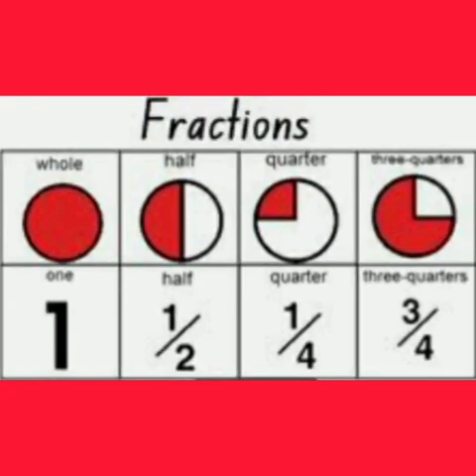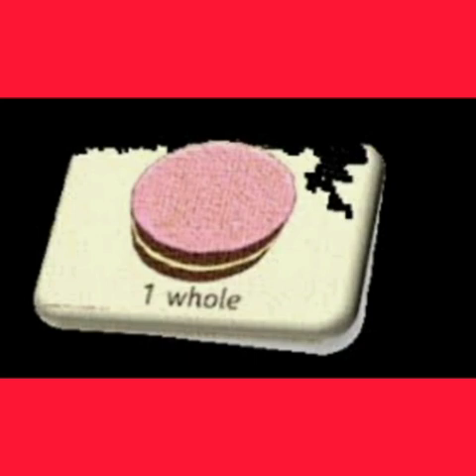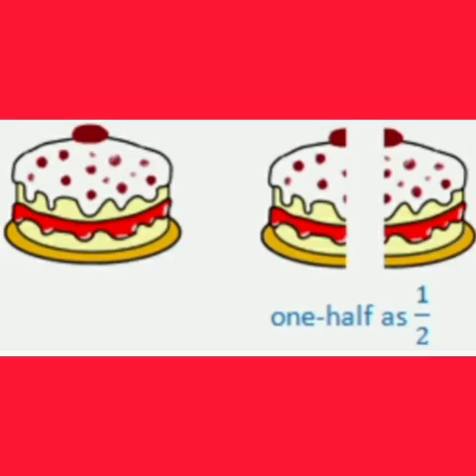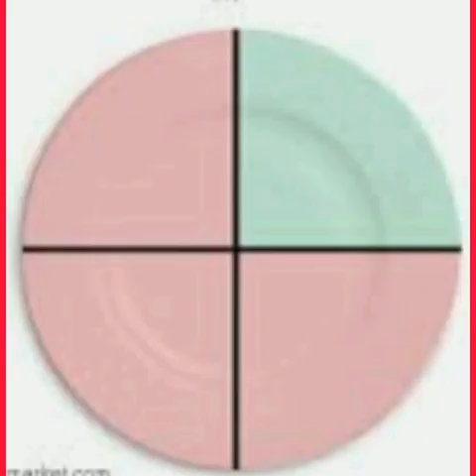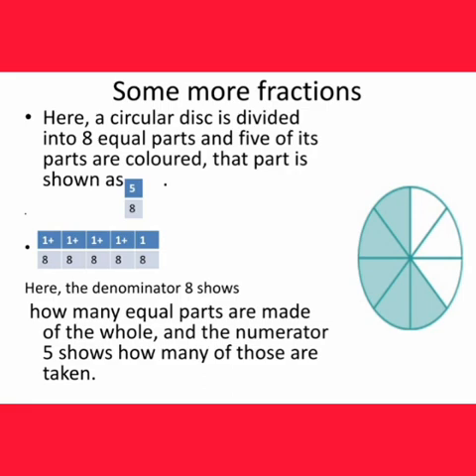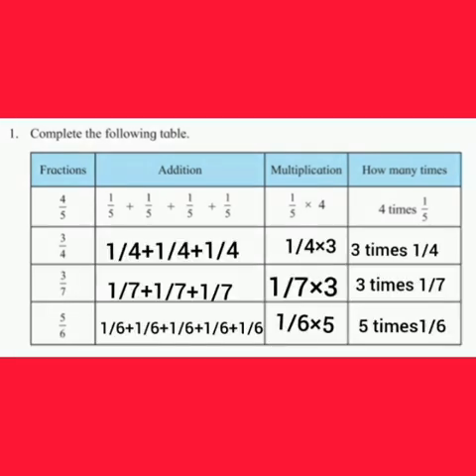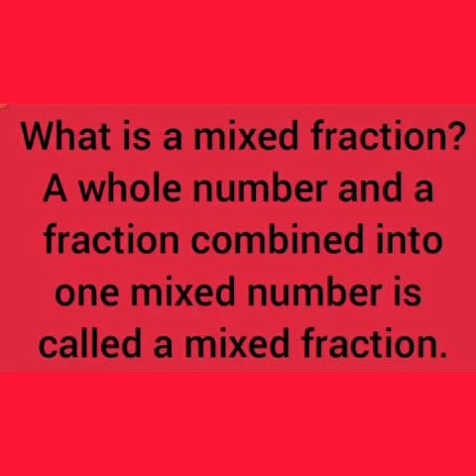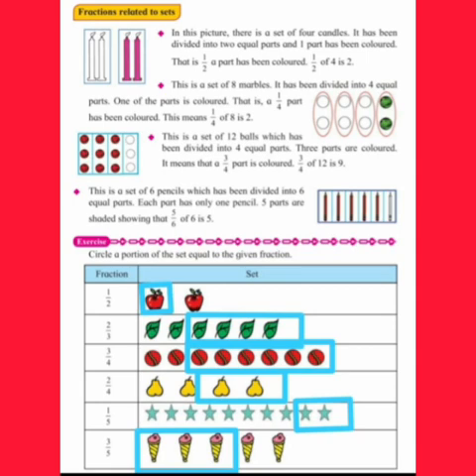Mathematics (STD:3 and 4) Fractions